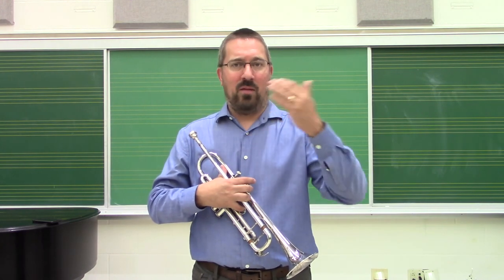Brass Techniques and Pedagogy--Warm Up Procedures